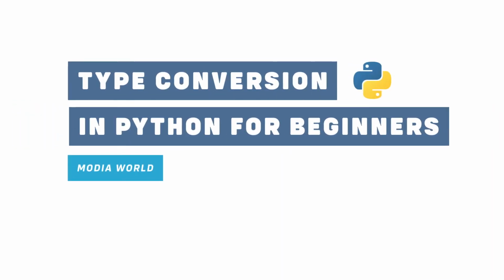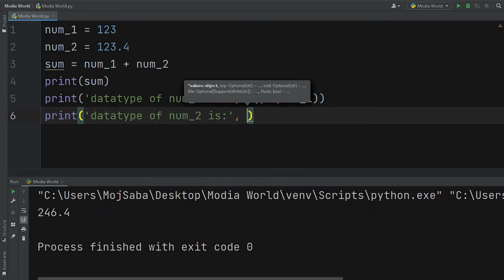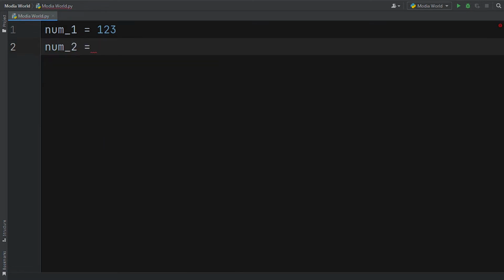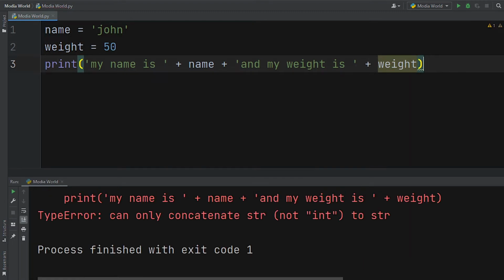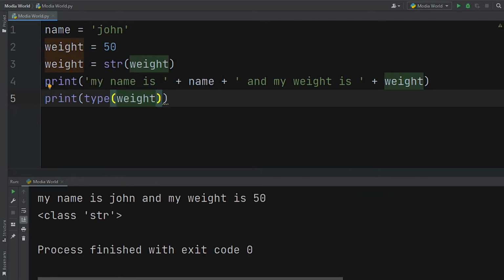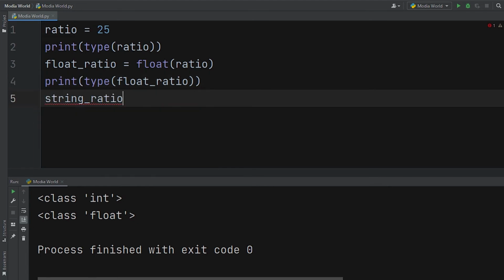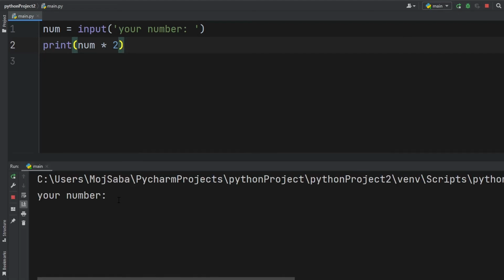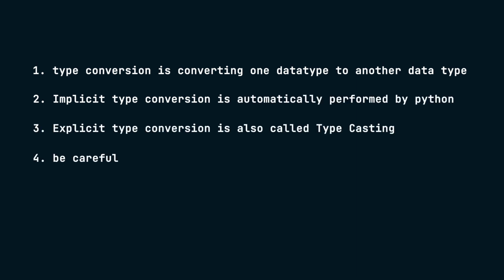type conversion in python | what is casting in python ?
in this 6 minutes video I explained type conversion in python and I tried to I tried to make it simple and easy for everybody.

Timestamps:
0:00 what is type conversion in python
0:25 implicit type conversion
1:37 explicit type conversion
4:49 casing example in python